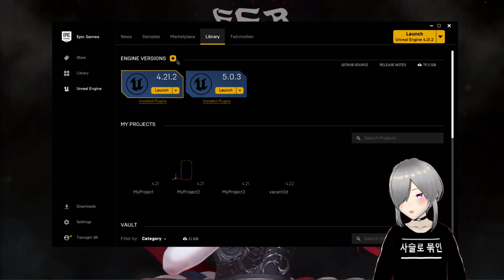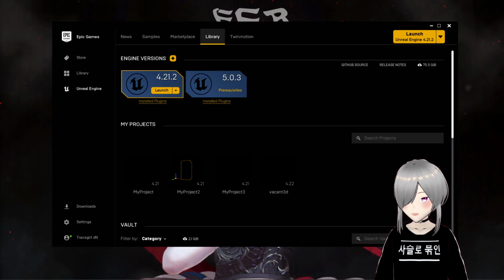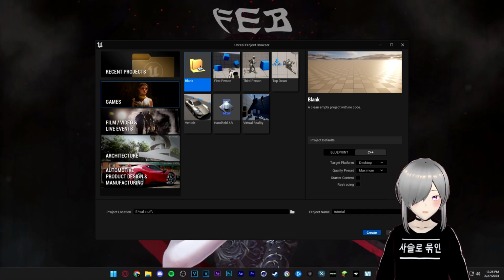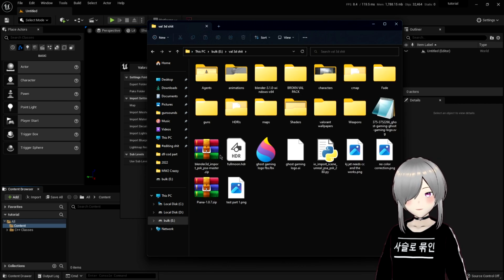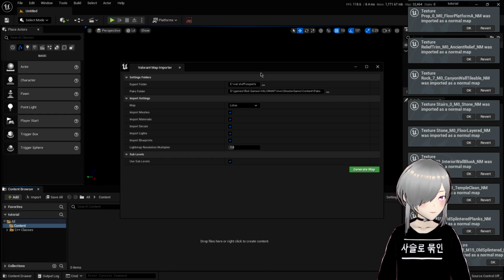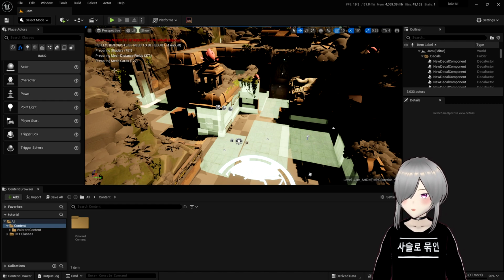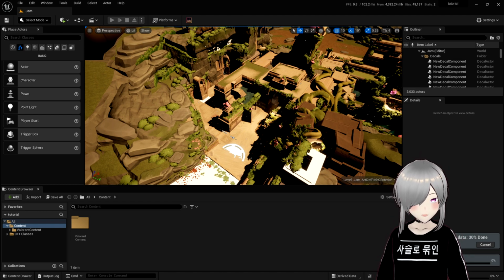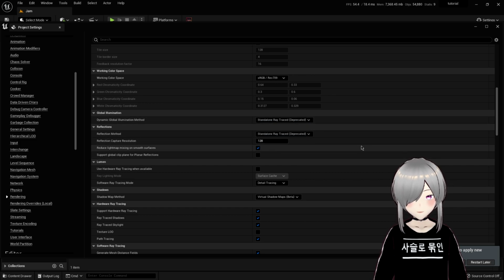How to import valorant maps into unreal engine 5 (outdated)